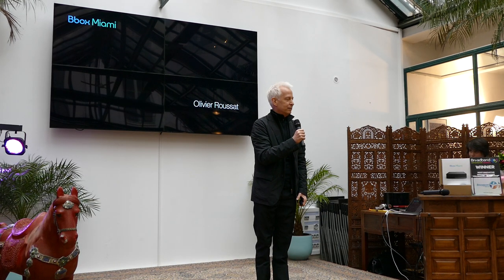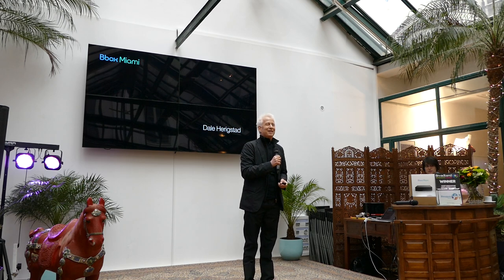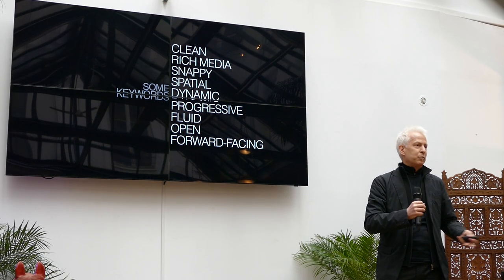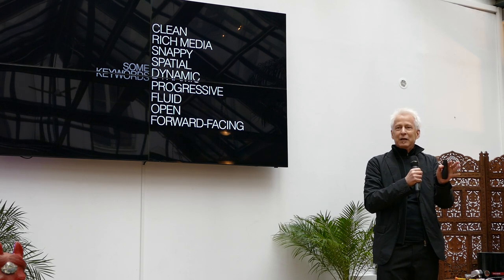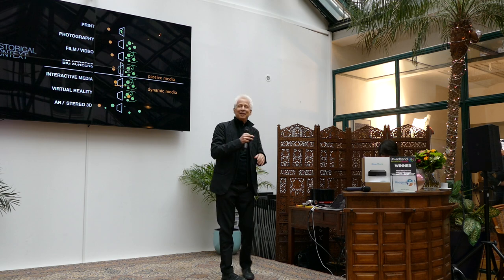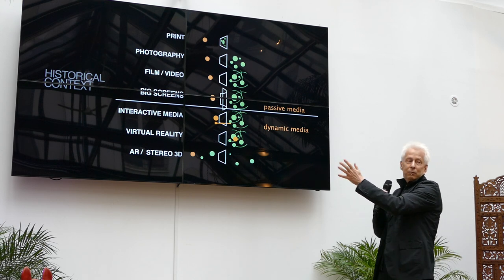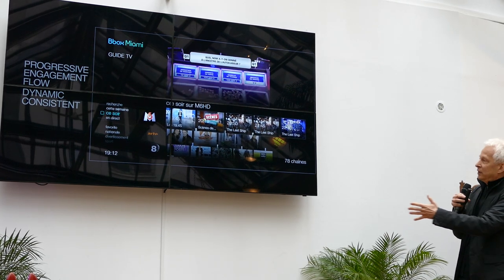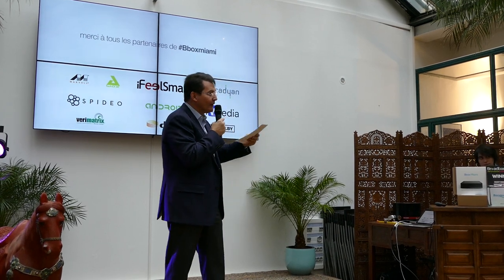Bbox miami : Le designer Dale Herigstad présente son travail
L’interface de la Bbox Miami est développée par la société iFeelSmart et en collaboration avec Dale Herigstad, designer d’interfaces digitales, lauréat de 4 Emmy Awards et qui a participé à la conception des interfaces de Minority Report.